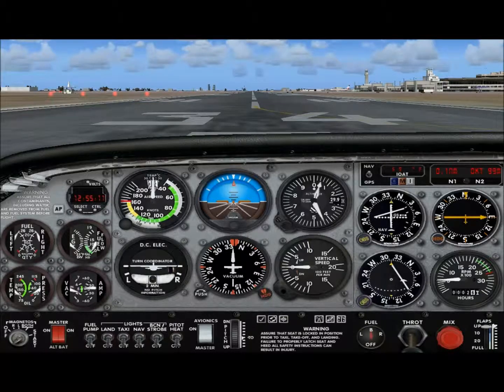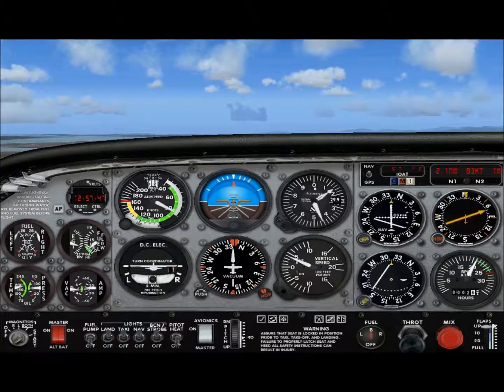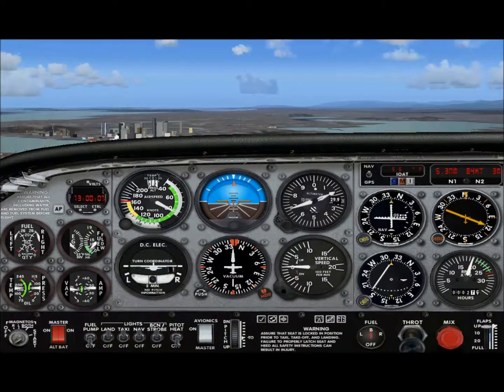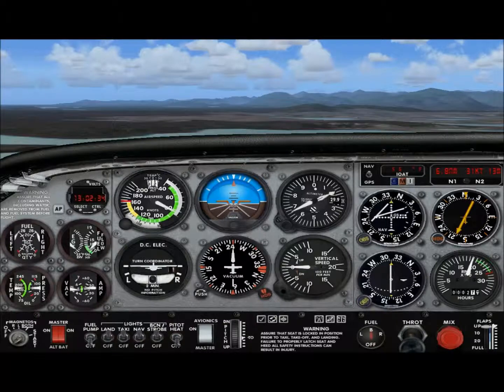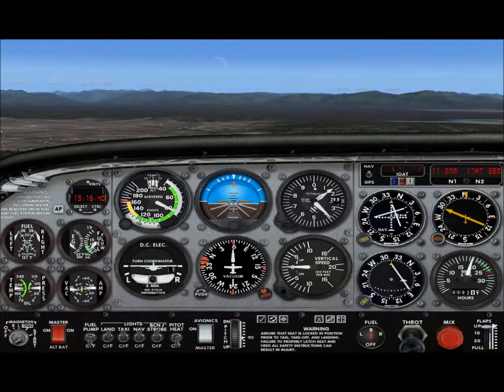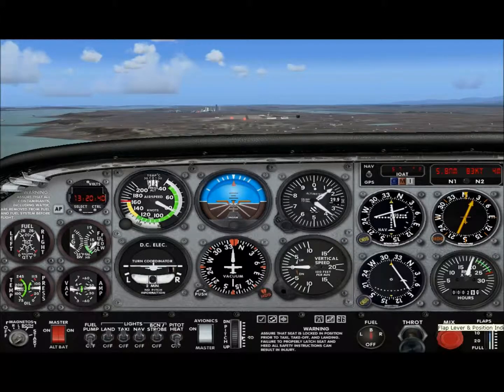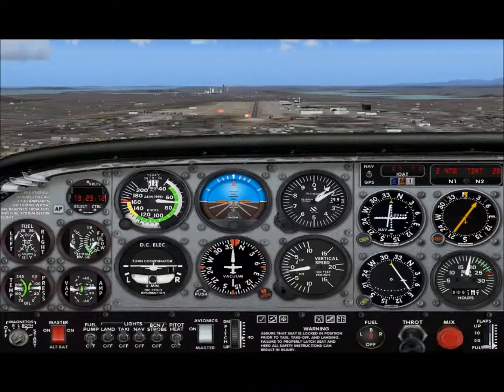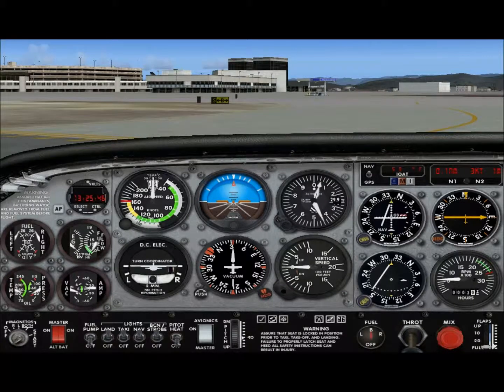Flying with chris part 1 and 2: altitude and power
Tutor flight about altitude and power in flight sim 2004. My first in a series of videos about how to take off and land for new pilots. If you are an old pilot in flight sim, this video will be boring to you.